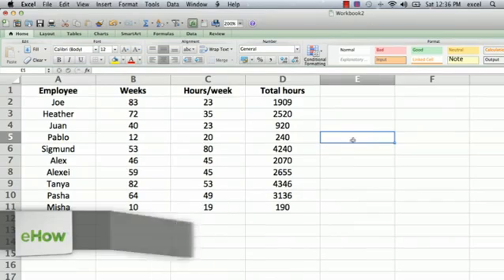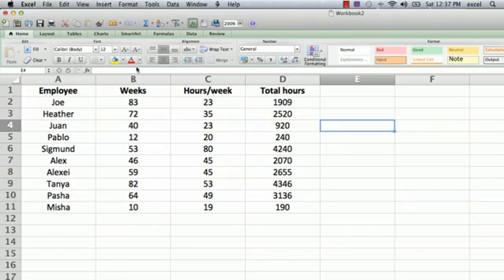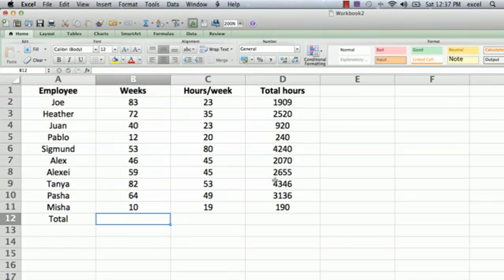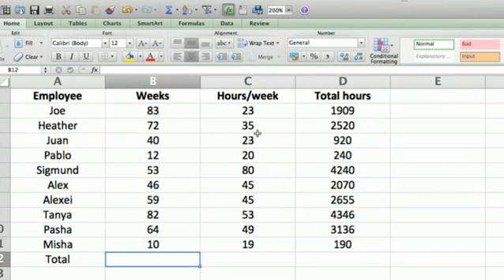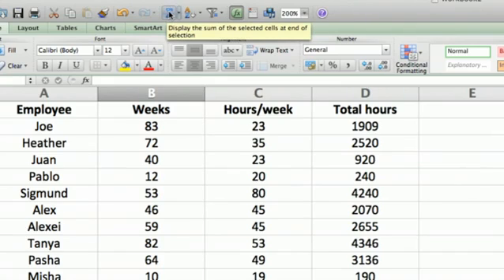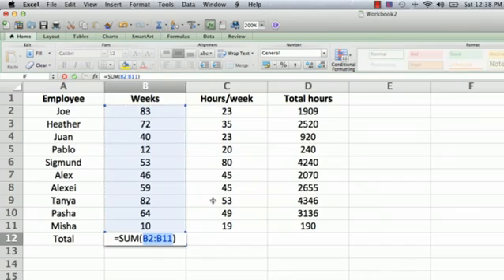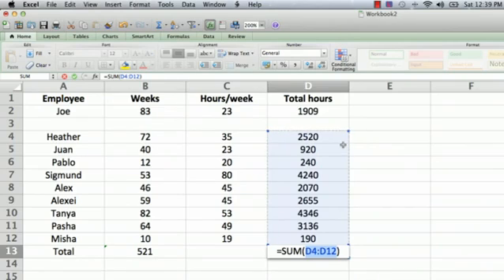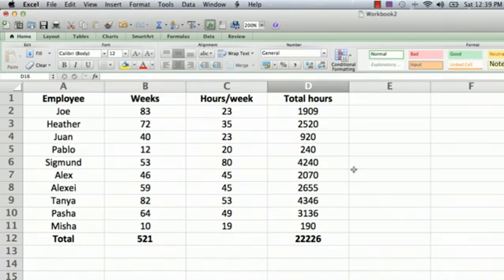How to Make a Totaling Column Formula in Excel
How to Make a Totaling Column Formula in Excel. Part of the series: Using Microsoft Excel. Making a totaling column formula in Excel is a great way to keep track of lists of items, like how many hours you've worked in a week. Make a totaling column formula in Excel with help from a mechanical engineer with 32 years of experience in a large aerospace company in this free video clip.